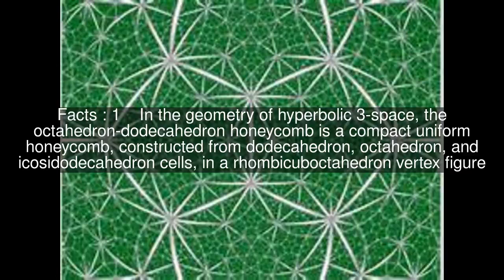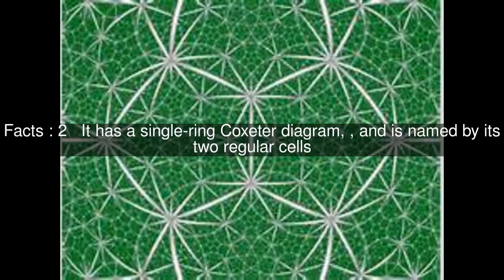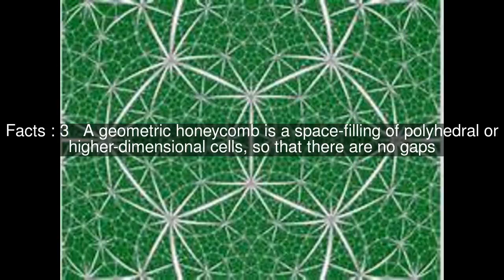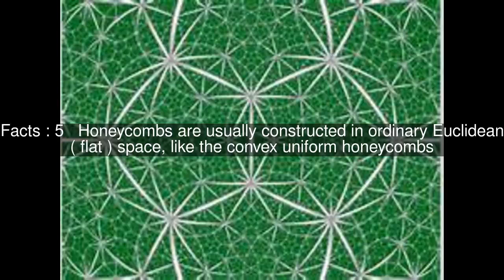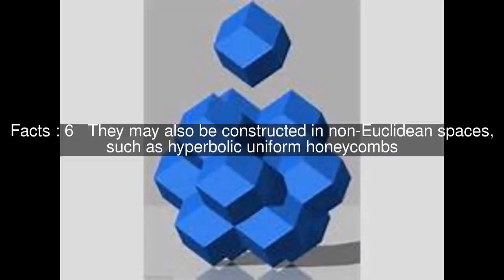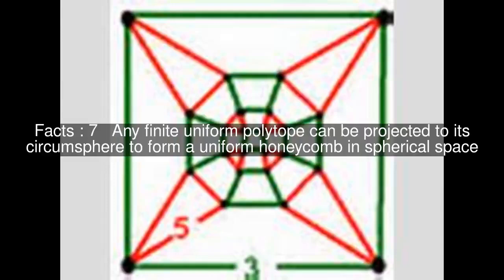Octahedral-dodecahedral honeycomb Top #7 Facts